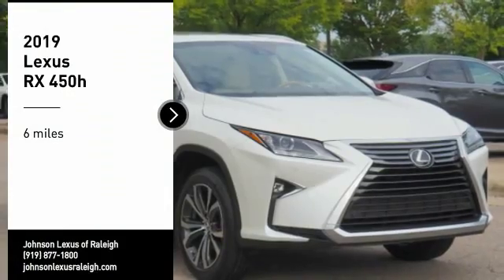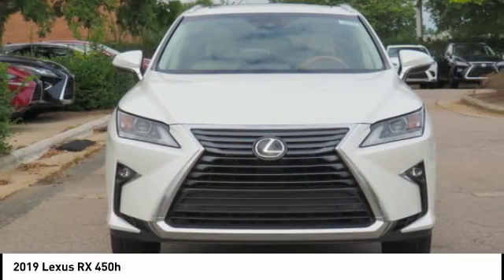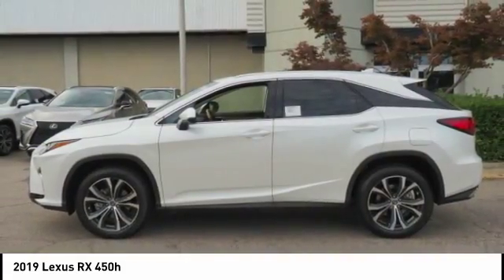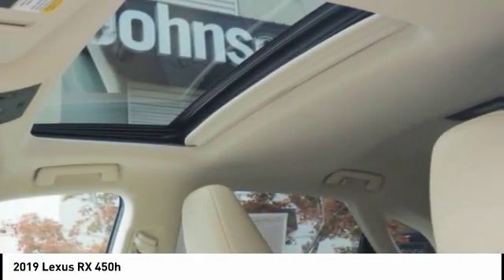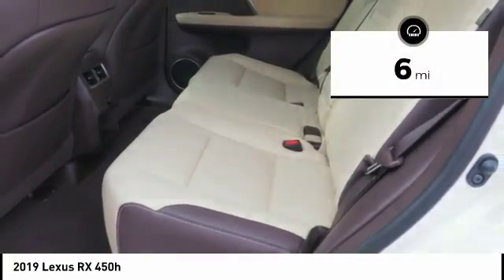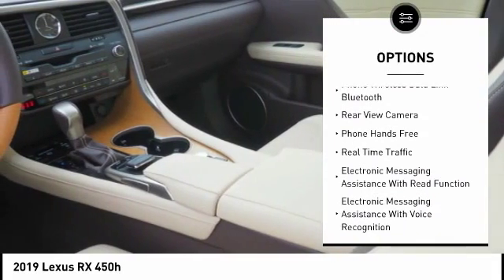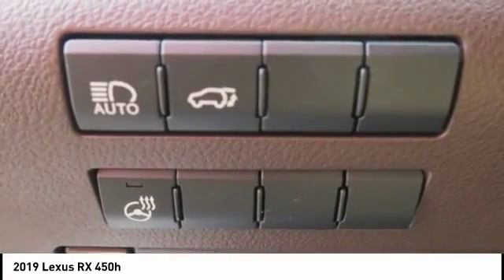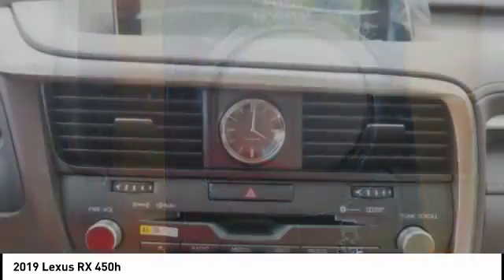2019 Lexus RX 450h for sale in Raleigh NC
2019 Lexus RX 450h for sale in Raleigh NC - Stock # 39919
Year: 2019
.Address:
5839 Capital Blvd.